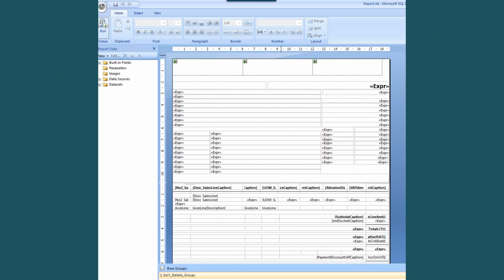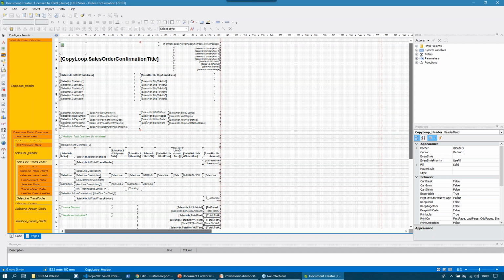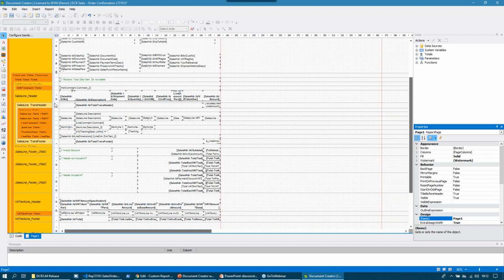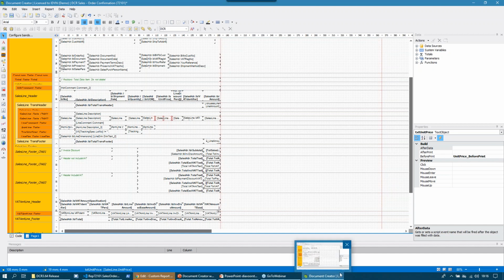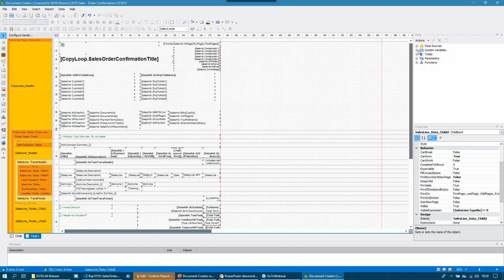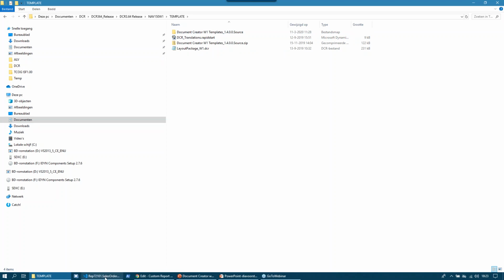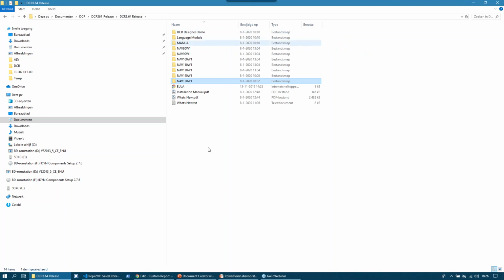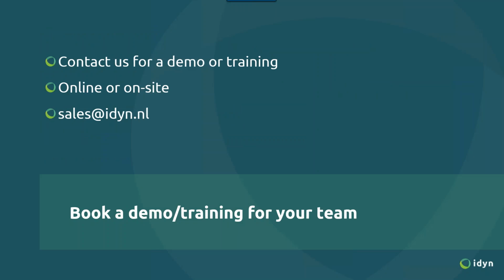2020 03 12 17 58 Document Creator on Business Central